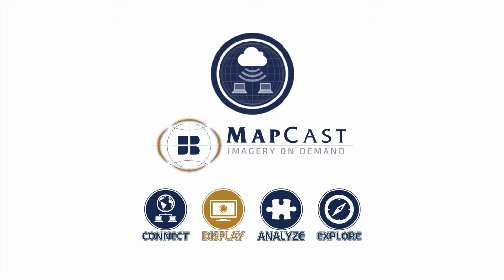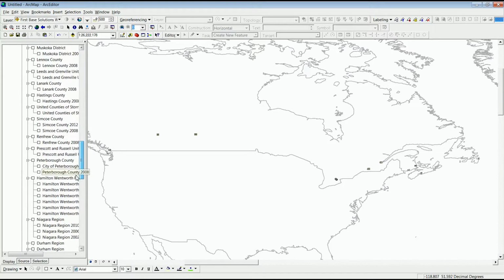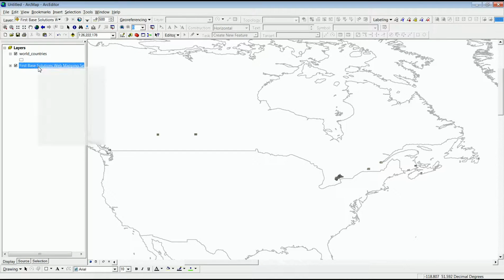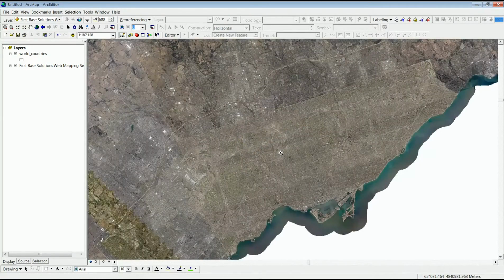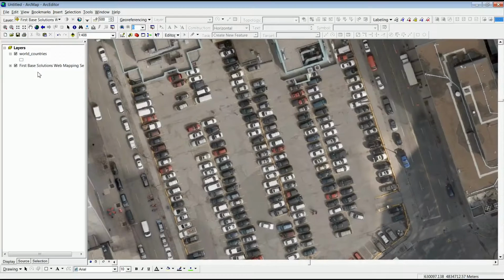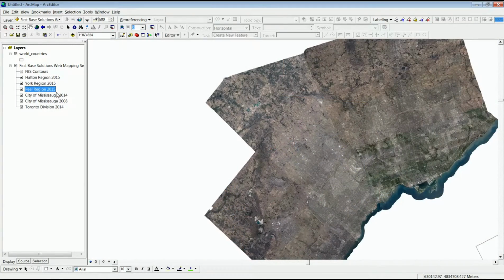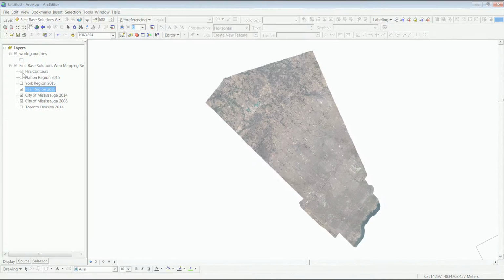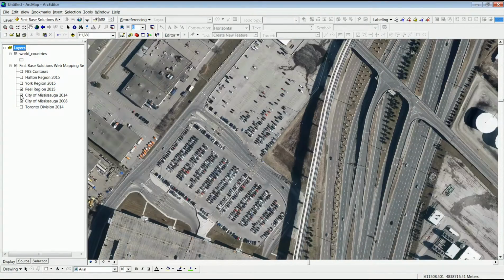MapCast Tutorial Part 2: Display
MapCast lets you connect to a huge database of aerial imagery and elevation contour mapping directly through the CAD or GIS software you already use. This part of the tutorial guides you through how the data hierarchy is arranged, and some tips to conserve bandwidth.